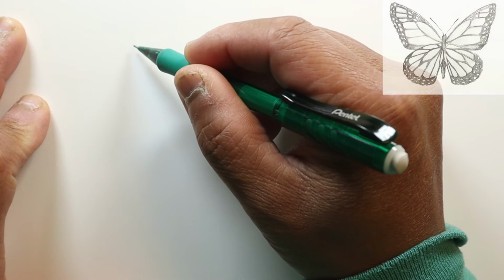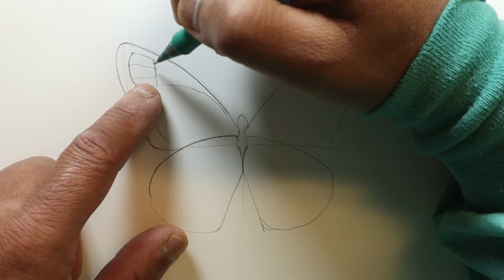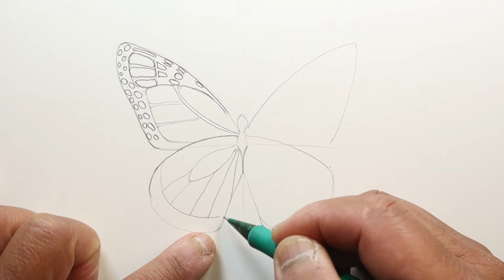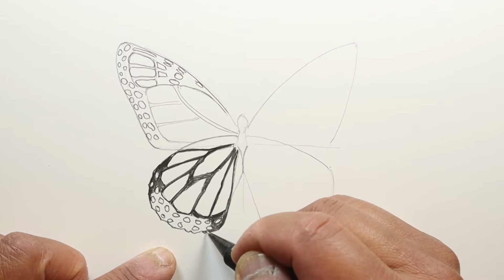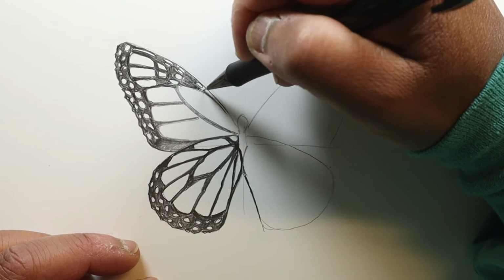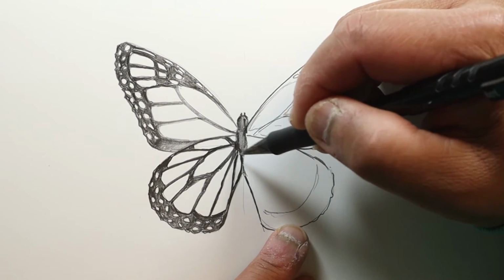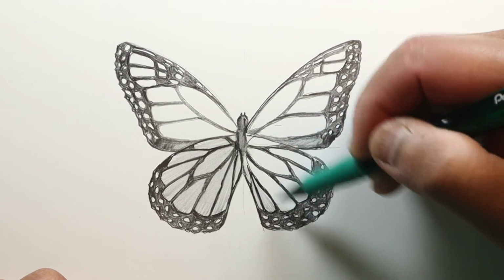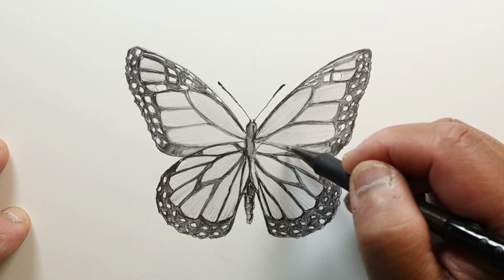How to Draw a BUTTERFLY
In this video I show how to draw a butterfly using a pencil. There's lots of details in the wings but always start with the large outside basic shapes first and work your way in with the smaller shapes and patterns. Draw lightly at first then finalize with your darker lines. For something like this it's a good idea to look at a reference picture, although the wing patterns can vary greatly between butterflies. Take your time and you can do it.